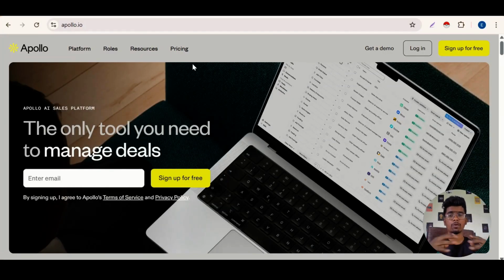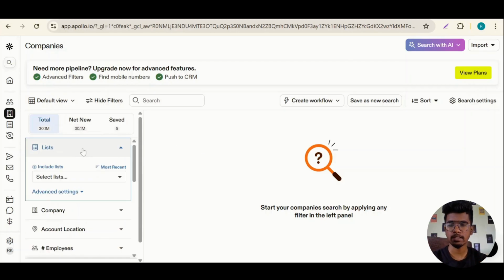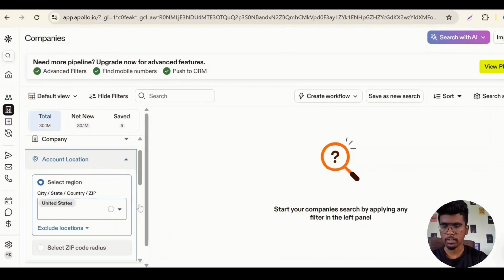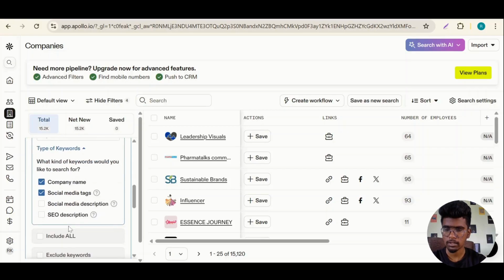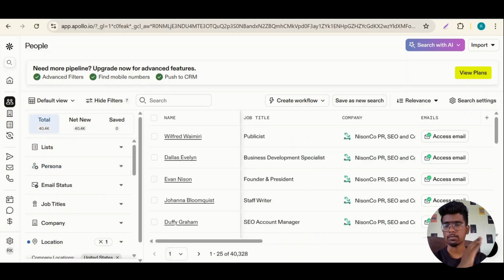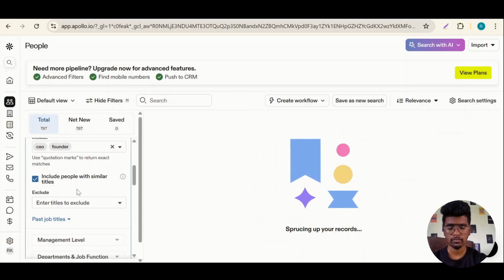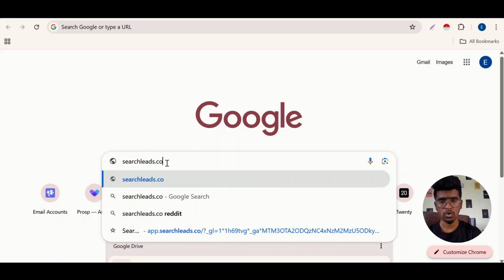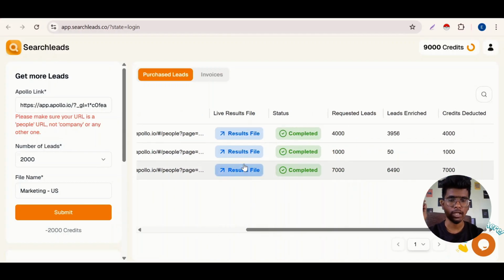How to Scrape UNLIMITED leads from APOLLO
If you're doing B2B lead generation, this demo and review is a must watch. The results will shock you!

🎯 What We Cover in This Video:
Apollo.io Overview
Apollo.io Features
Lead Generation Test & Comparison
How Apollo
 Apollo.io Alternative

🔍 Why Apollo.ai Matters:
 Apollo.ai offers a massive B2B database, real-time intent data, workflow automation (CRM, email, sequences), and built-in analytics — all designed to empower busy marketers and agents on a mission to scale.

💡 Inside the Video, You’ll Learn:
1. How to use Apollo.ai filters to build perfect audience segments
2. How to craft persuasive email sequences with personalization
3. Integrating Apollo with your CRM and outreach tools
4. Best practices: cadence, follow-ups, tracking, and A/B testing